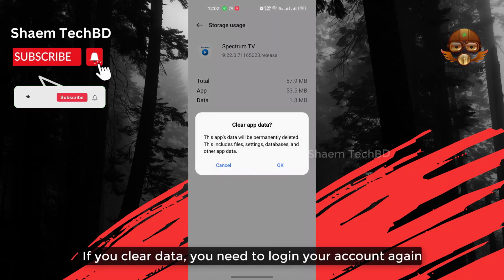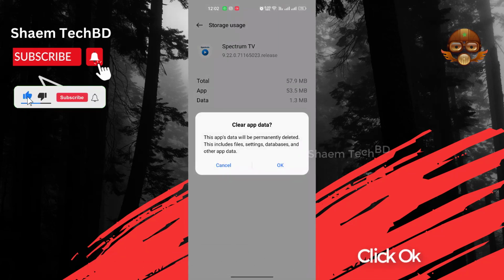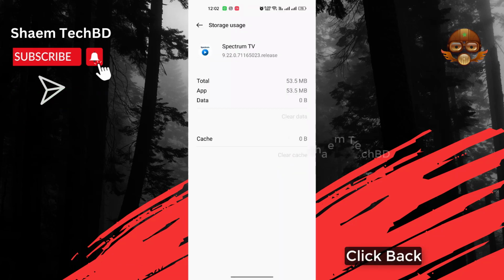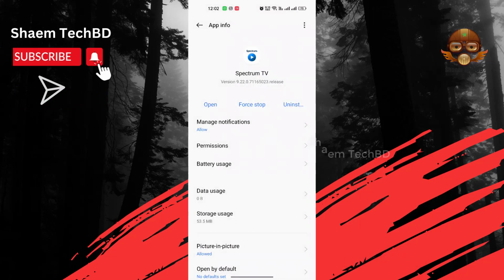How to Fix Spectrum Tv Login Problem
Your Quary-
How to Fix Spectrum Tv Loading Problem
How to Fix Spectrum Tv Some Channels Not Working
How to Fix Spectrum Tv Not Showing All Channels
why is spectrum tv not working on my computer
is spectrum tv app not working
why is spectrum tv not working on my ipad
why is my spectrum tv not working
my spectrum tv remote is not working
why is spectrum tv guide not working
my spectrum cable tv is not working
why isn't my spectrum tv app not working
spectrum tv not working today
spectrum tv not connecting to internet
spectrum tv not working on roku
spectrum tv not working on computer
spectrum tv not working on firestick
spectrum tv not working on ipad
spectrum tv not working on safari
spectrum tv app not connecting to wifi
spectrum tv app not working on android